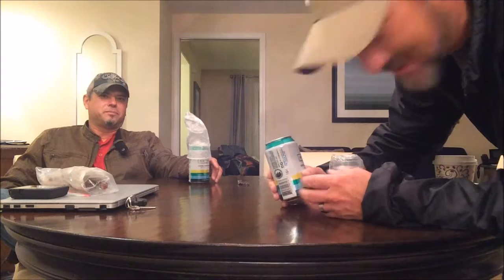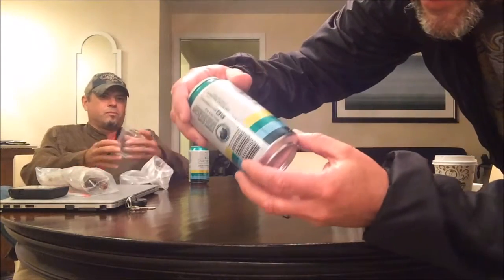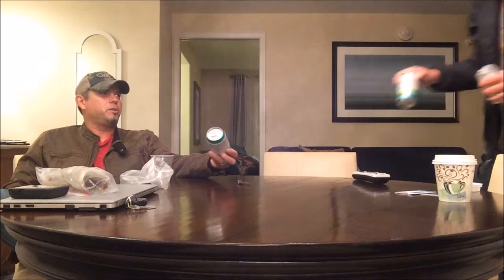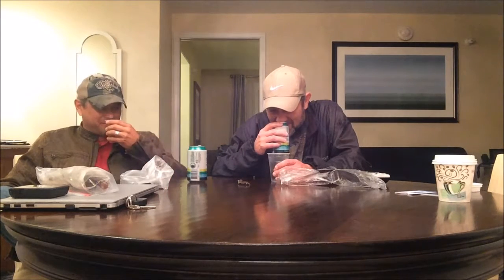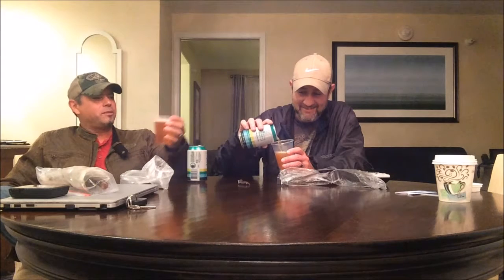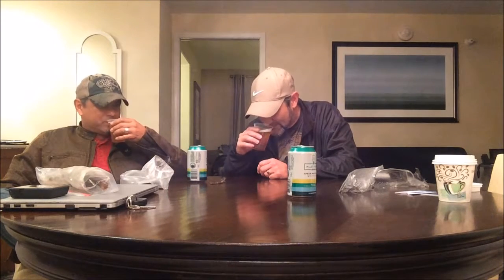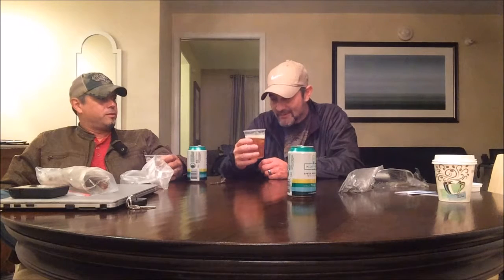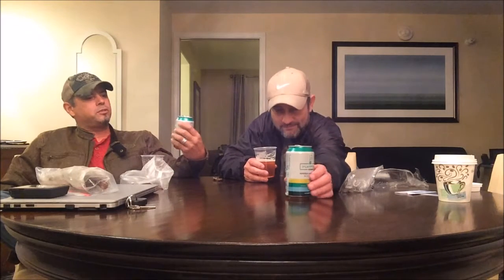The Return of Joe Menu! Speed Merchant (Platform Brewing) Cleveland, OH Beer Review